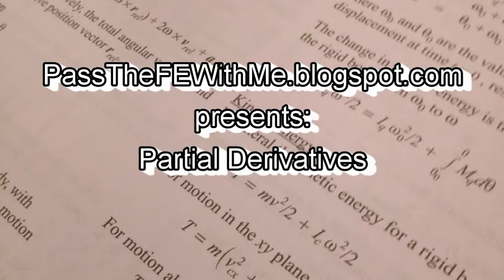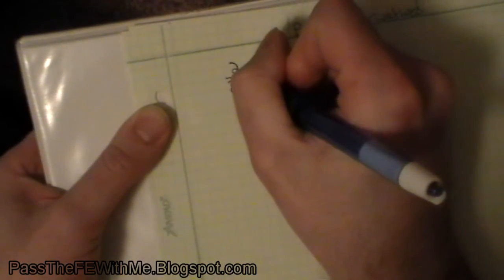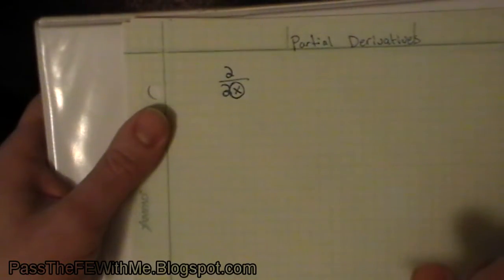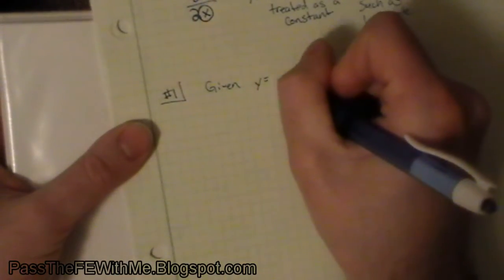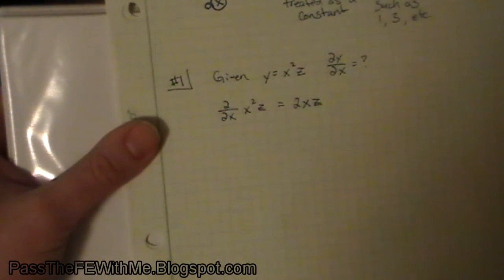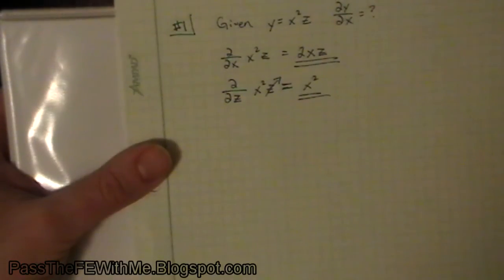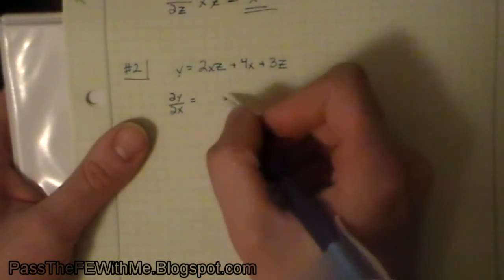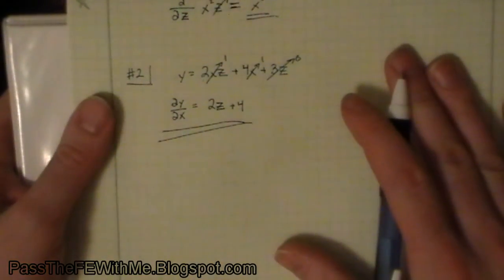FE Review: Partial Derivatives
Video lesson on taking partial derivatives! Review for your FE Exam with this calculus video lesson. Visit PassTheFEWithMe.BlogSpot.com for more video lessons on math, science, and engineering topics that are seen on the FE.